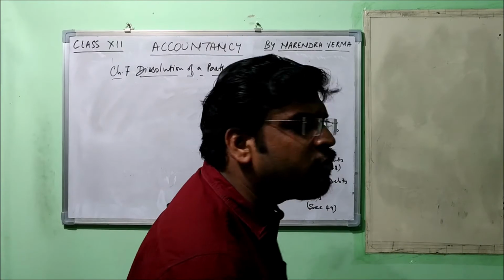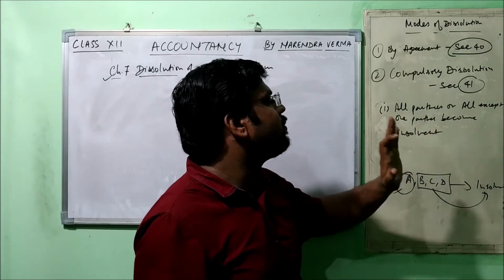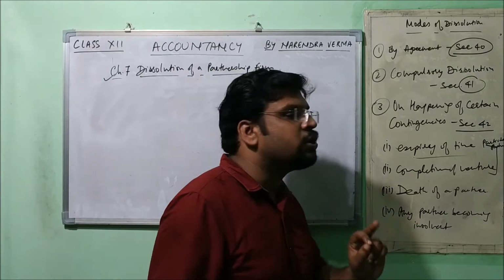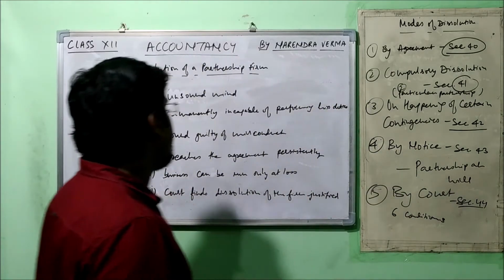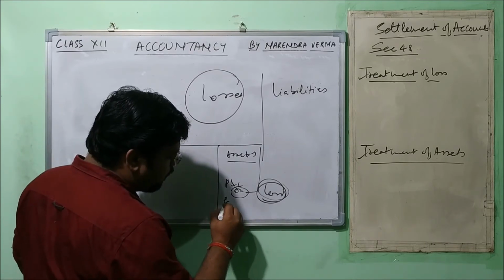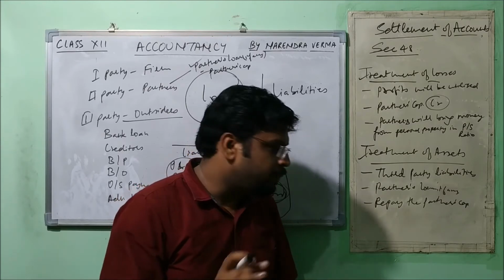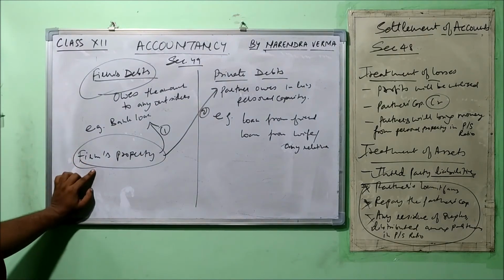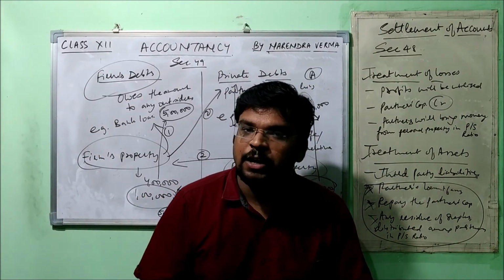Modes of Dissolution of a Partnership Firm|Settlement of Accounts|Firm's DebtsVsPrivate Debts|Part-2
This is the Part-2 video in the series of Ch.7 Dissolution of a Partnership Firm of Class 12th in Accountancy of CBSE Syllabus 2020-21. It includes explanation on various modes of dissolution of partnership firm and section 48 & 49 regarding settlement of accounts and payment of firm's and private debts respectively.
This video is also useful for courses like BCOM BBA and others.